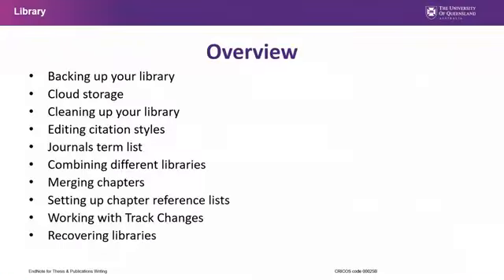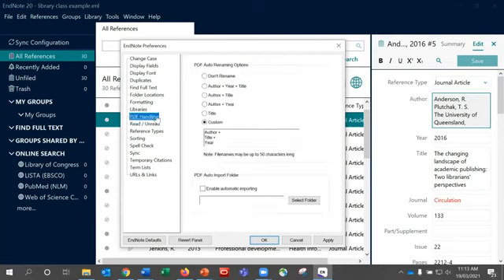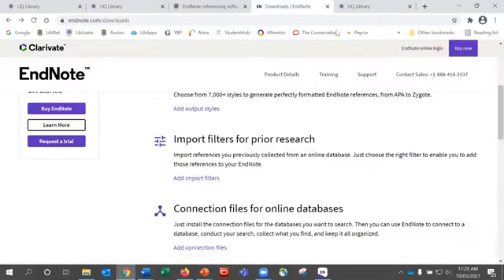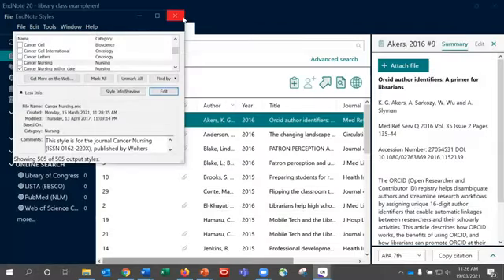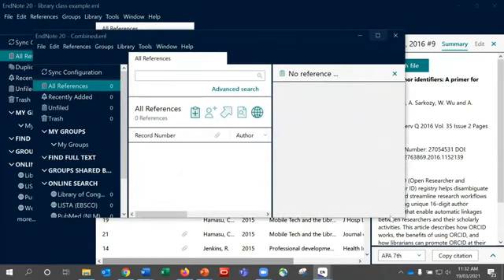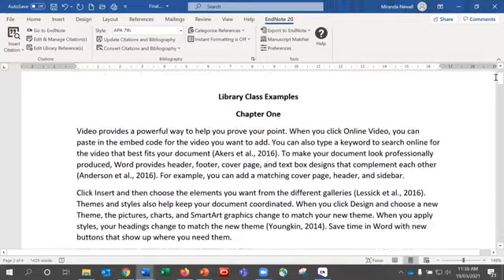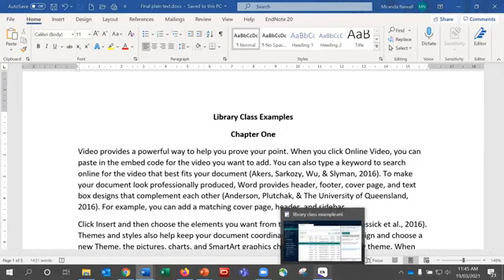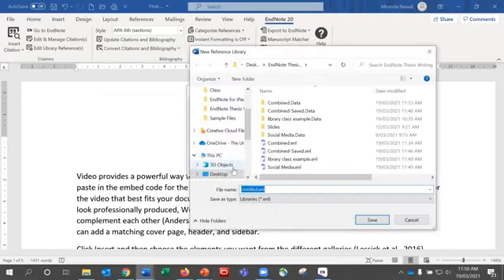FOR THESIS AND PUBLICATION WRITING